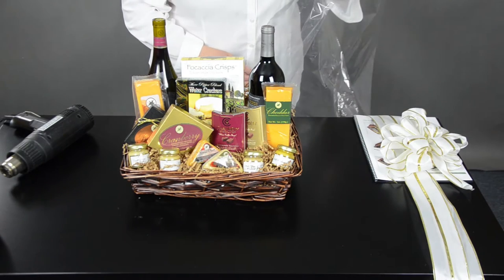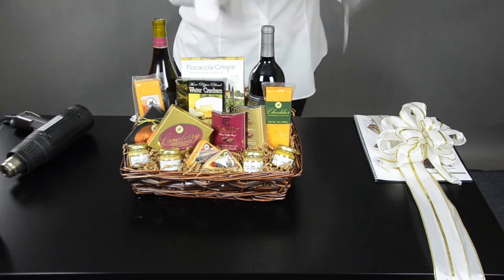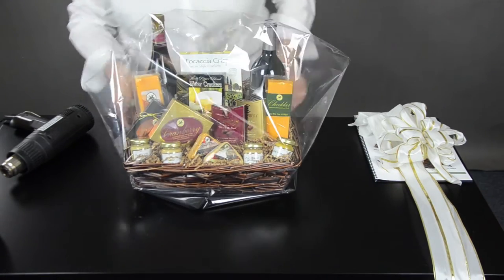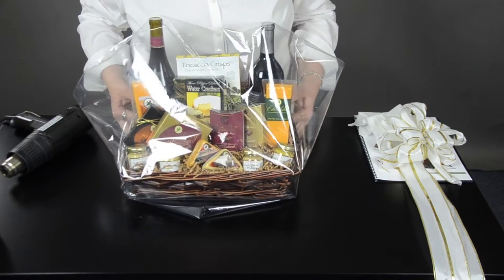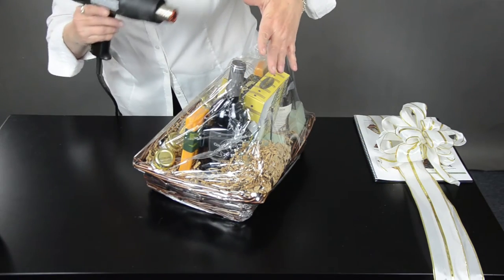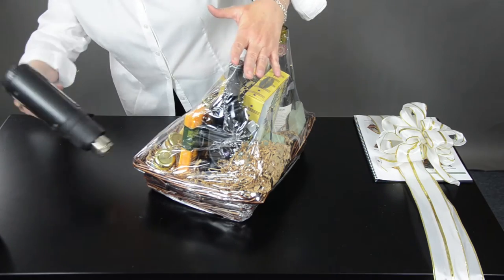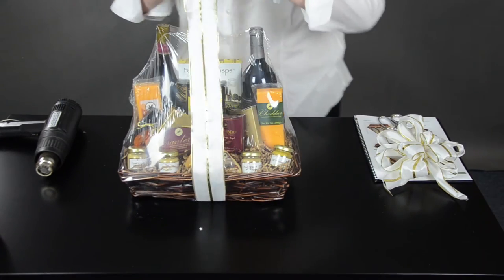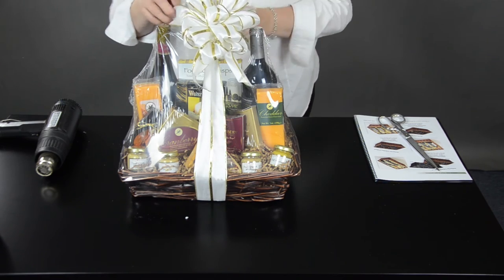How to: Use a Shrink Cap for a Vertical Basket | Pioneer Imports & Wholesale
Learn how to use a shrink wrap cap to wrap a vertical gift basket. Instructed by Susan Huelsman AIFD.